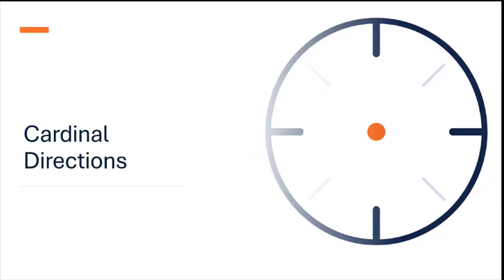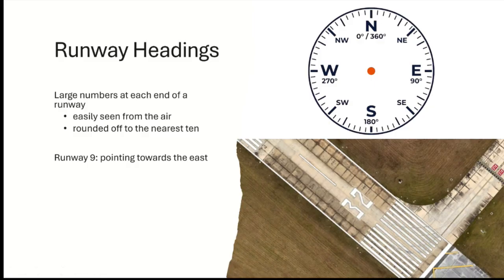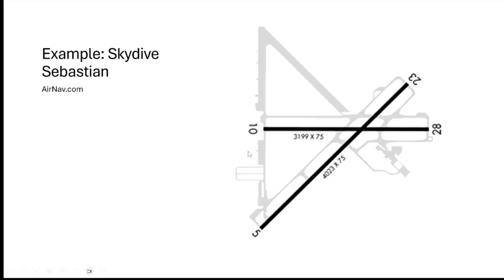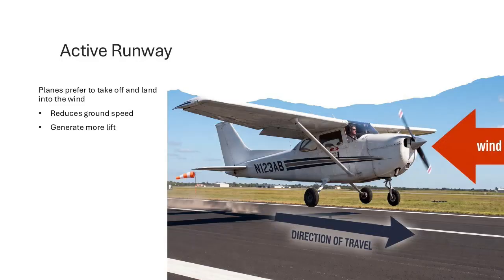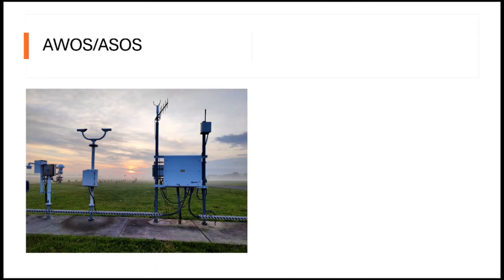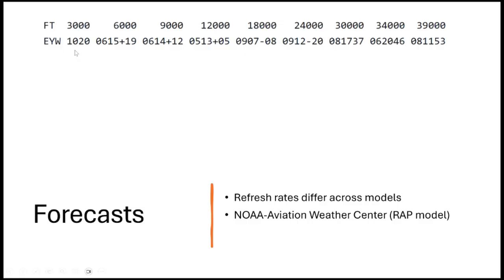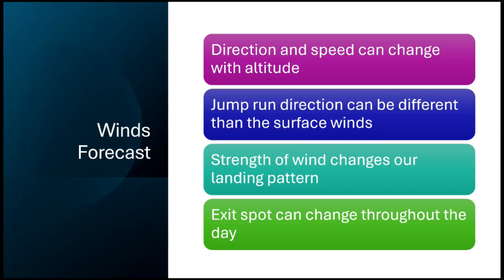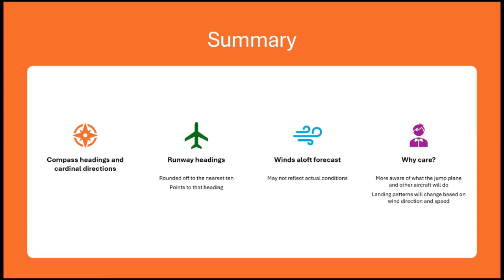Winds Aloft Explained: Compass Headings & Weather for Skydivers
Most jumpers have landed at their DZ many times and never noticed there are actual numbers painted on the runway. And most new jumpers are unaware that the wind (speed, direction, or both) changes with altitude. A lot of jumpers lean on technology to plan their landing pattern without understanding where those numbers actually come from, which is exactly why the same app can give you the perfect landing pattern one day and then have you landing far from the target on the next.

The SIM does cover cardinal directions, winds aloft, and spotting, and it's found mostly in Category D/E, after most jumpers have already been hearing pilots and instructors talk about jump run and runway direction. Runway headings used to have its own section in Category B; it's been removed in the most recent update.

In this video:
→ How compass headings relate to the cardinal directions
→ How to read runway numbers, using AirNav.com and Google Maps
→ Real examples: Skydive Sebastian in Florida and Mile-Hi Skydiving in Colorado
→ Where winds aloft forecasts actually come from (balloons, satellites, aircraft, radar, and supercomputer models)
→ Why weather apps like Windy and SpotAssist can show slightly different numbers
→ Why the winds aloft forecast is a forecast, not the actual conditions you'll experience

⏱️ TIMESTAMPS:
0:00 - Why headings and winds aloft matter for skydivers
1:34 - Compass headings and the cardinal directions
2:24 - Runway headings explained
8:57 - Where winds aloft forecasts come from
13:17 - Why different apps show different numbers
15:35 - Forecast vs. reality
16:25 - Summary

📖 SOURCES:
→ AirNav.com

🎓 ABOUT CHRISTINA: Christina Arango — USPA Coach Examiner (since 2014) and AFF Instructor (since 2011), active in the sport since 2001. Passionate about delivering the academic depth that busy dropzones rarely have time to cover.